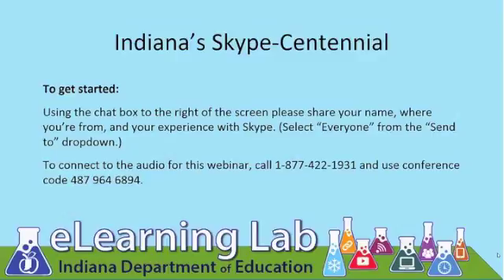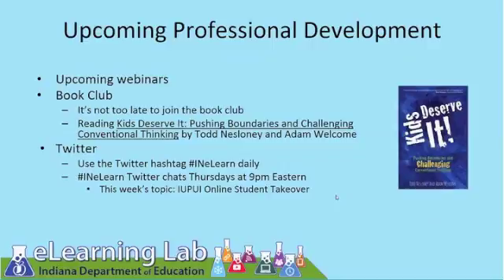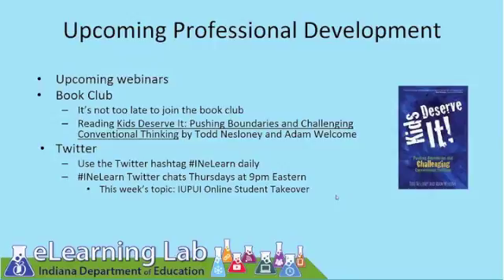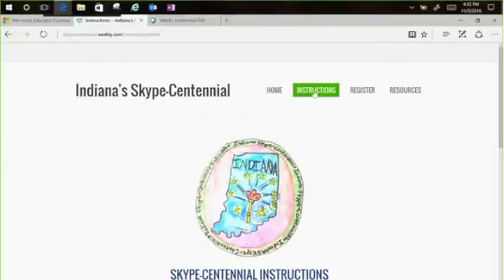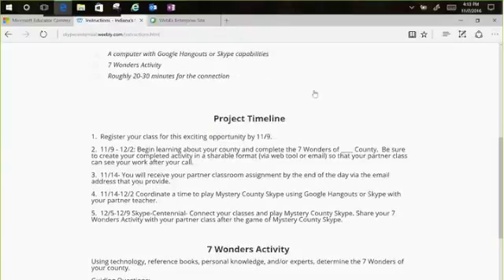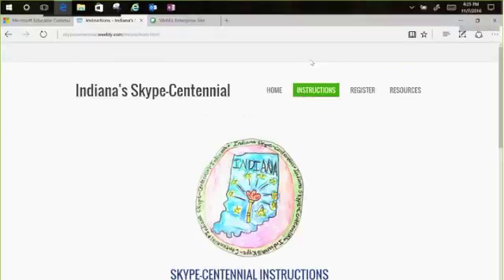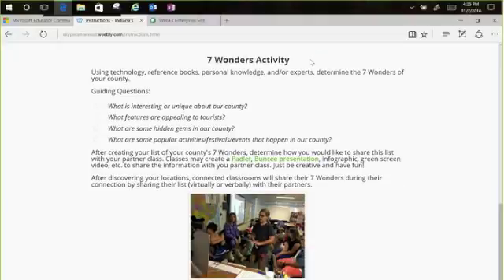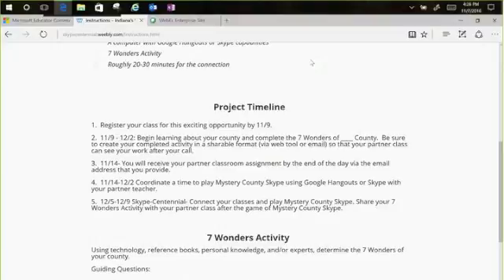Indiana's Skype-Centennial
On November 7, 2016 the eLearning Lab welcomed Indiana’s Skype-Centennial organizers Valerie Anglemyer and Steve Auslander. Indiana’s Skype-Centennial is a Mystery County Skype project, which occurred the week of December 5, 2016 connecting students throughout the state and allowing them to learn more about Indiana in celebration of our bicentennial. View this webinar to learn about Indiana's Skype-Centennial and mystery Skype.